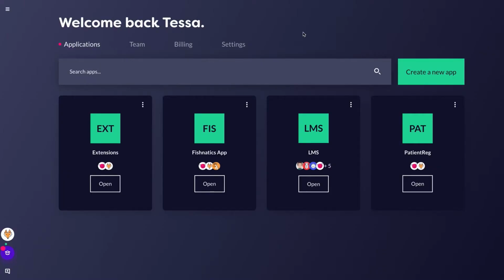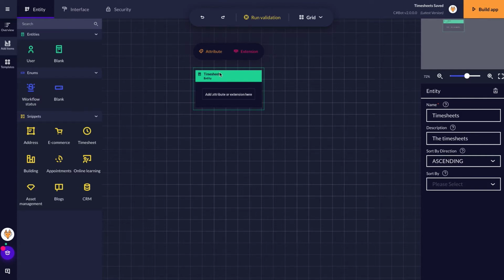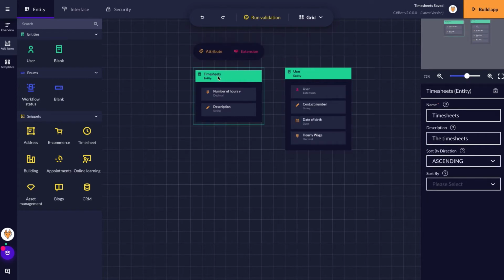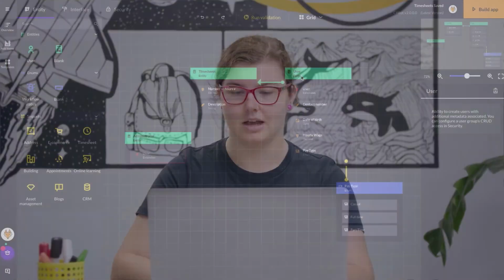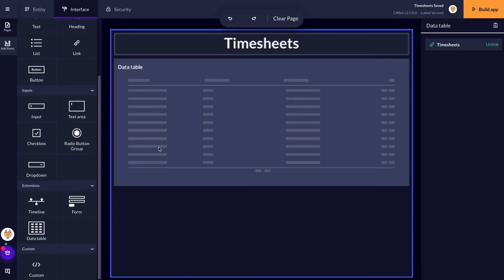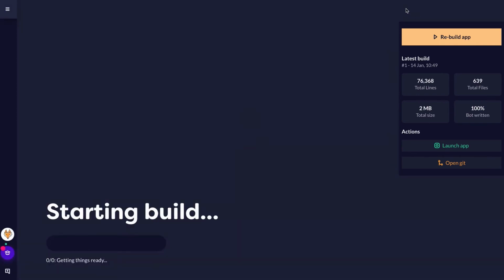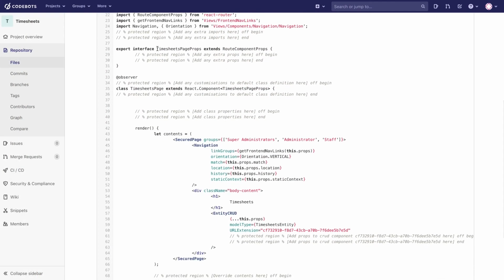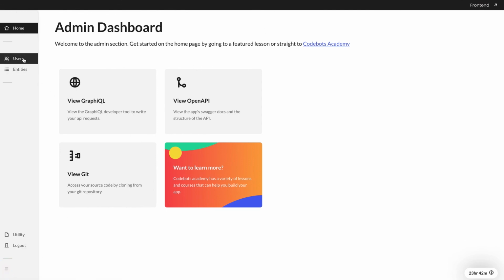How To: Build an App on Codebots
Explore how to build a basic app on Codebots with our Education Lead, Tessa, as she runs through the process of building a basic timesheet application.

00:00 Introduction
00:12 Create a new app
01:09 Starting the build
01:35 Creating the entity diagram
06:10 Building the user interface diagram
07:47 Security
08:36 Building the app
09:33 Fireworks
10:18 Exploring the source code
11:40 Running the target application